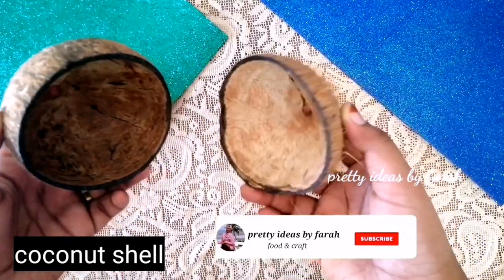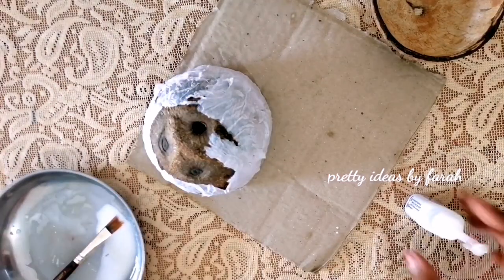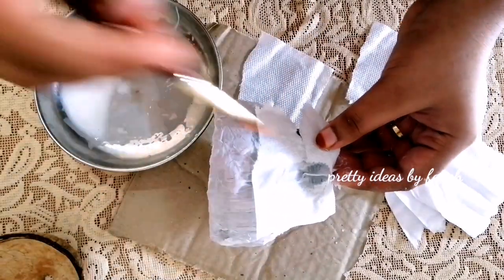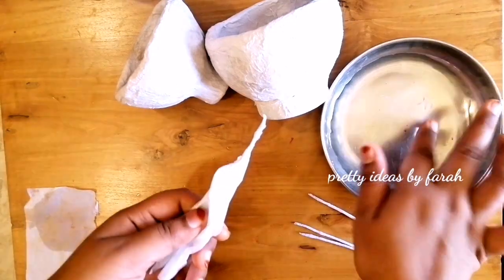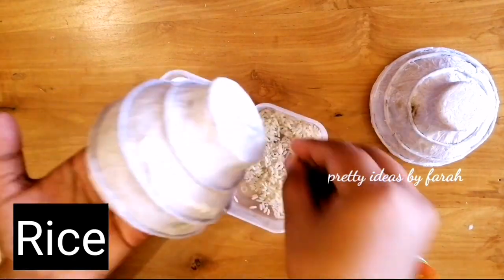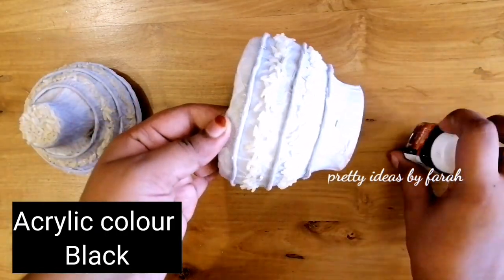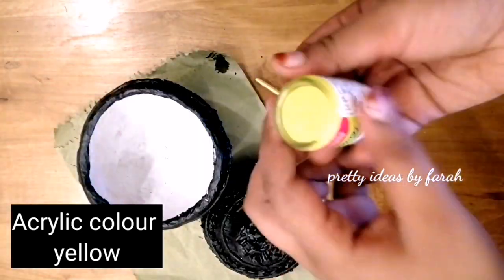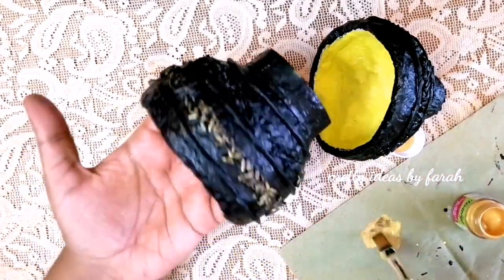Coconut shell craft ideas // Antique jewellery box // diy coconut shell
This video shows beautiful Antique jewellery box from coconut shell
chiratta kondu oru kidilan idea